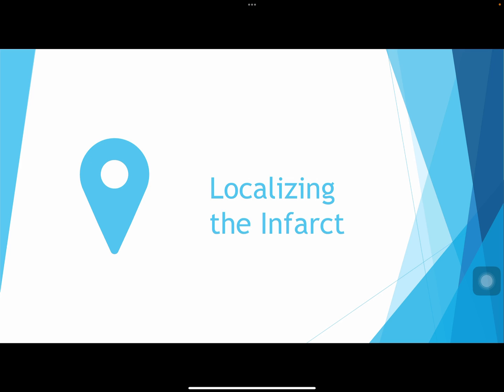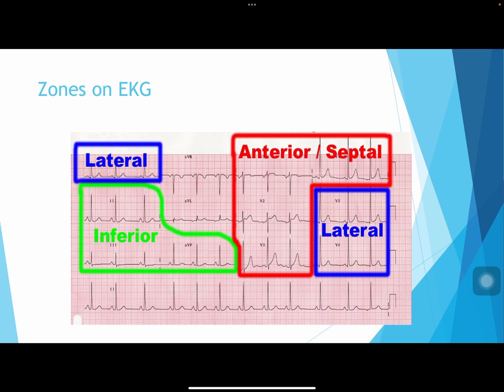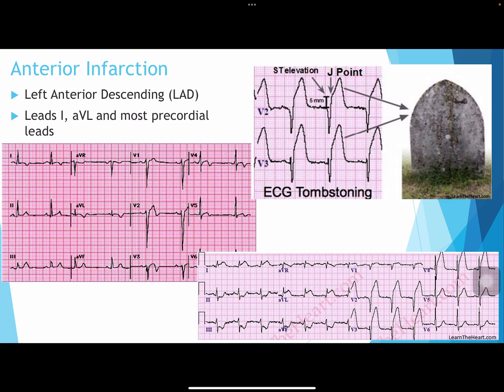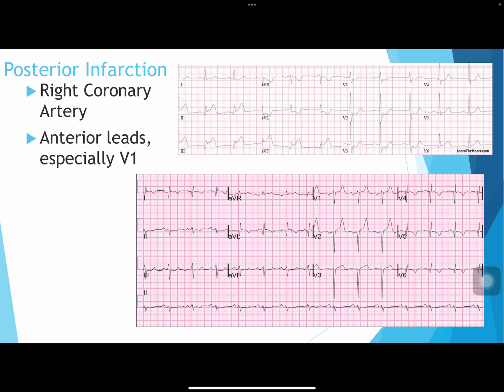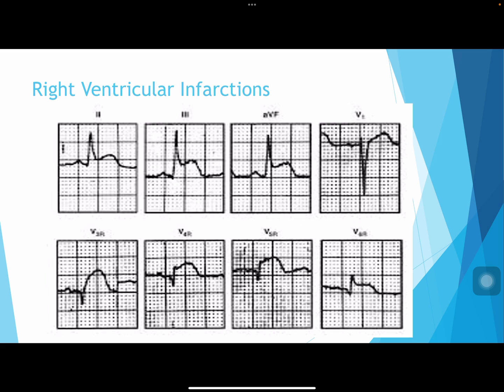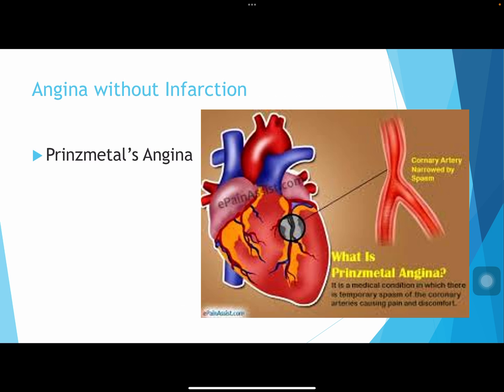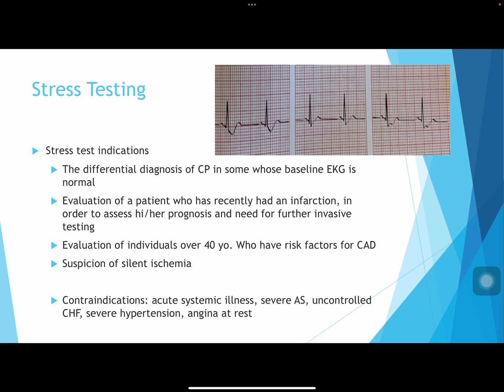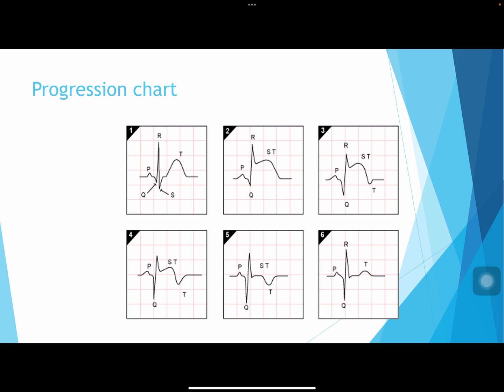CVS 213 Localizing Infarction